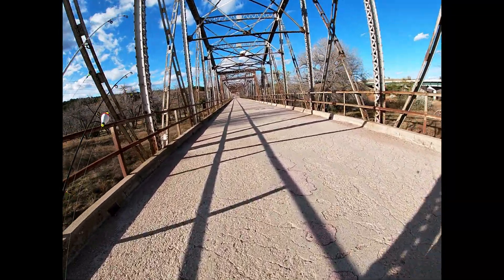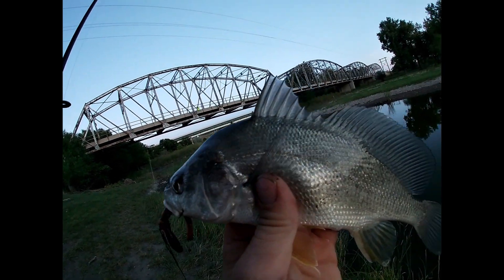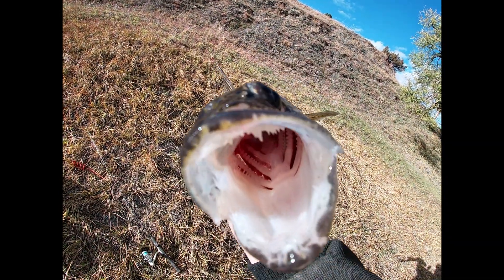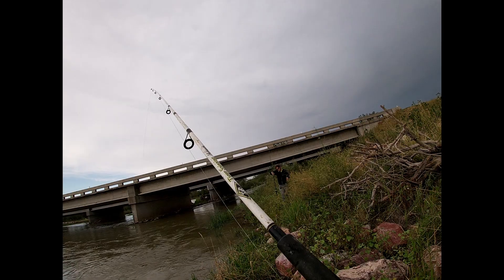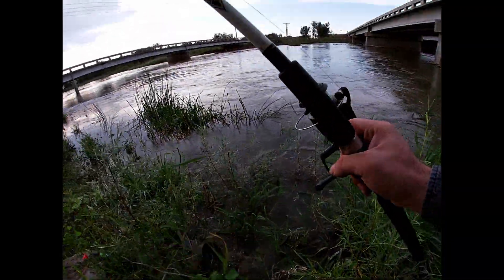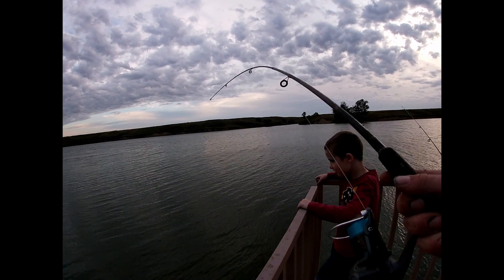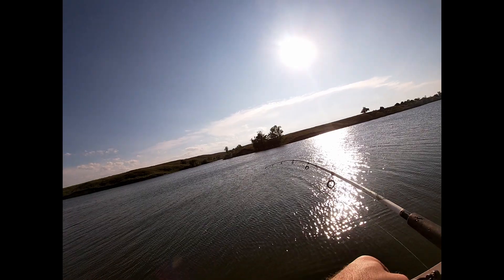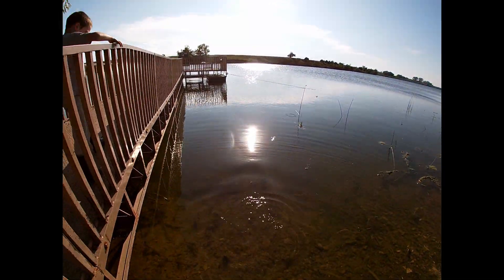Fishing the Cheyenne and North Platte, Wall Dam mix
fishing mix featuring; sauger, channel cat, large mouth bass, freshwater drum and me, John Wayne. Cheyenne river, north Platte, and new wall dam.